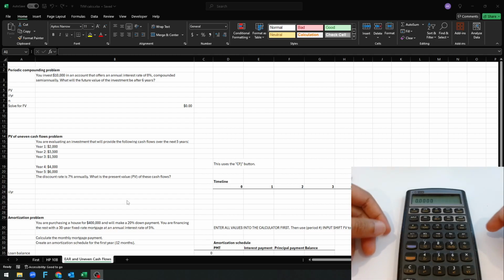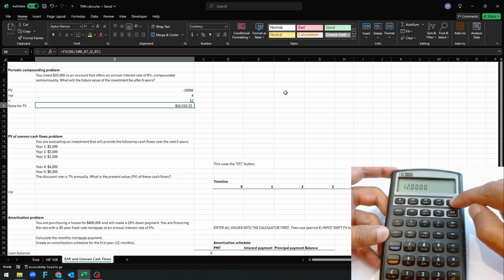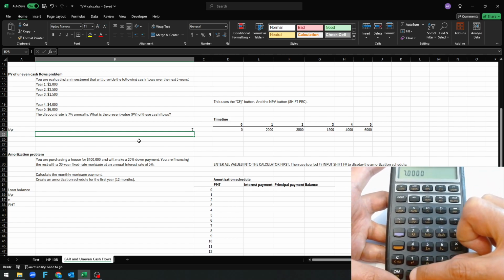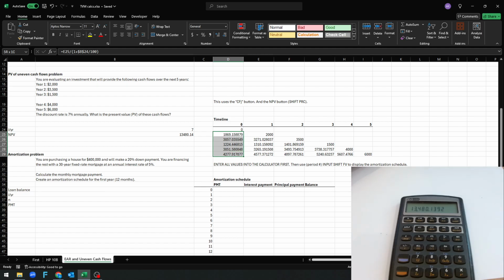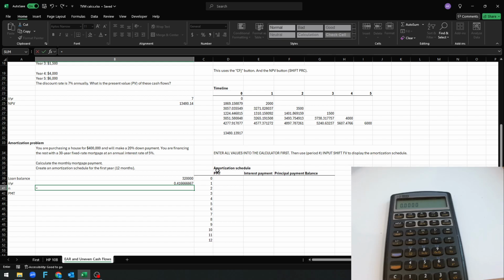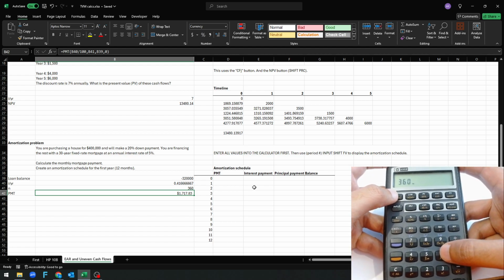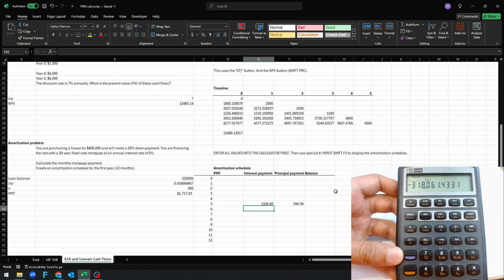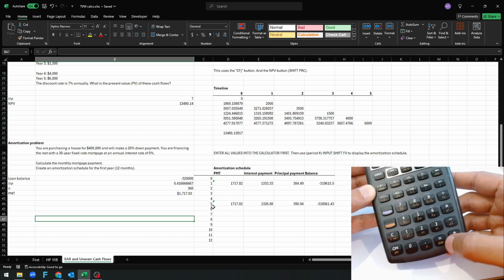Tutorial on Intermediate Time Value of Money Calculations using HP 10bII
This video explains how to do periodic interest rate, uneven cash flow, and amortization problems using the HP10bII financial calculator.